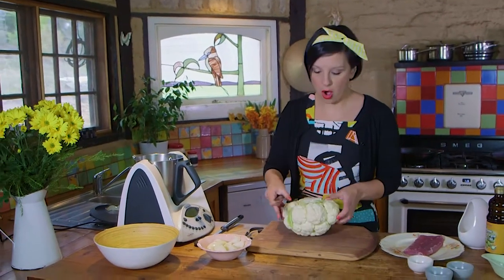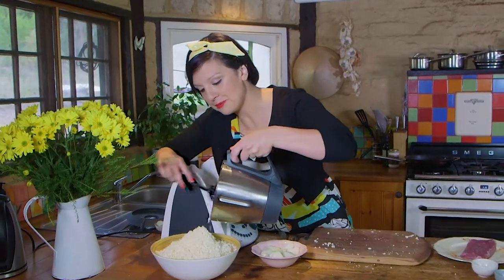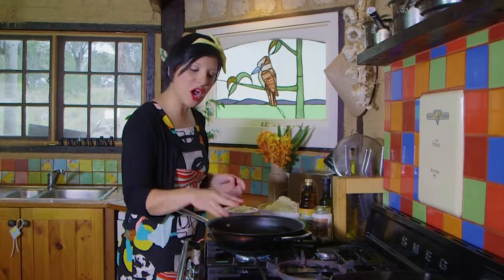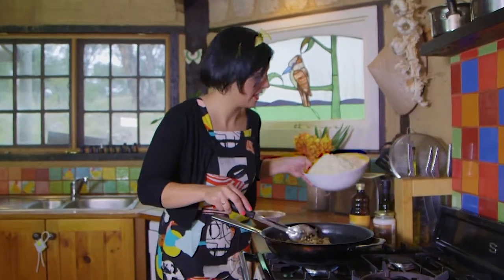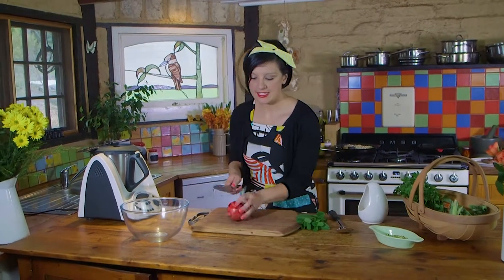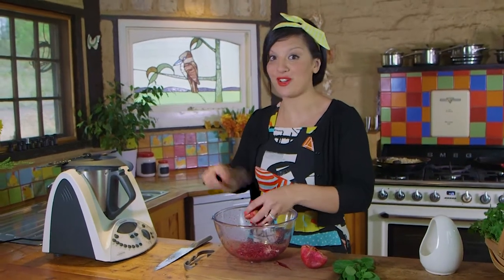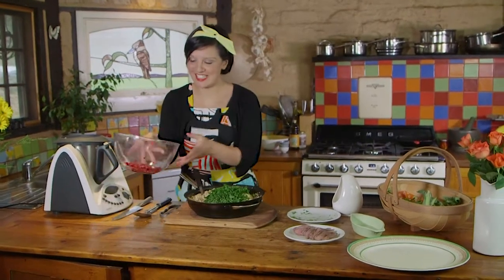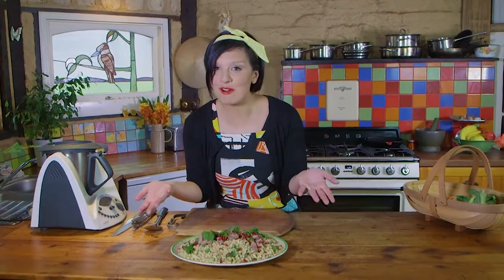Cauliflower Rice Pilaf & how to make cauliflower rice by Dani Venn // The Gardenettes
Take cauliflower to a whole new level with Dani Venn's Cauliflower Rice Pilaf. This simple dish uses a full head of cauliflower and by adding some side vegetables and some lamb backstrap - this becomes a complete family feast.

Dani shows you how to make cauliflower rice using really simple ingredients. Although she uses a thermomix - but you can use any food processor to achieve the cauliflower rice consistency.